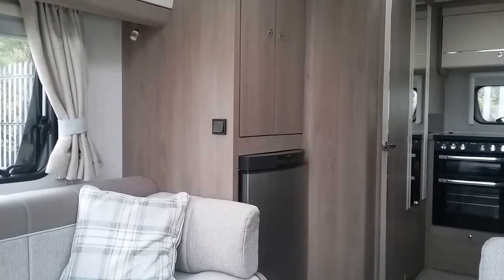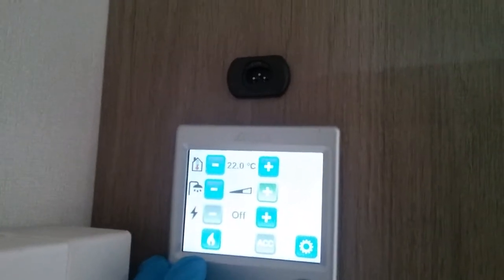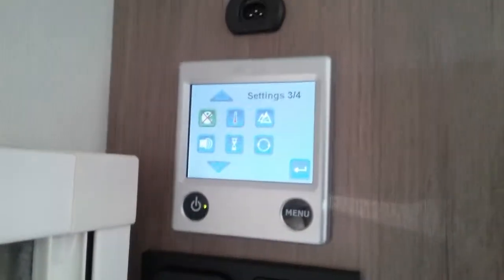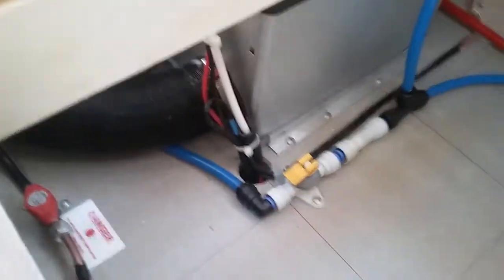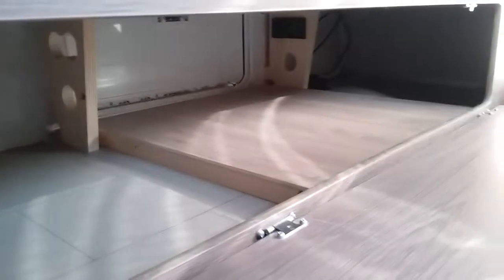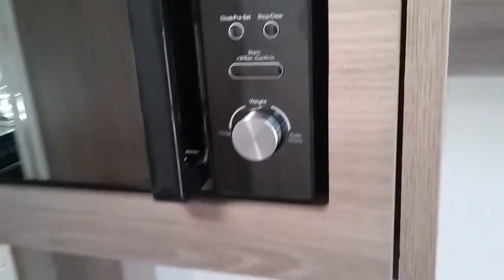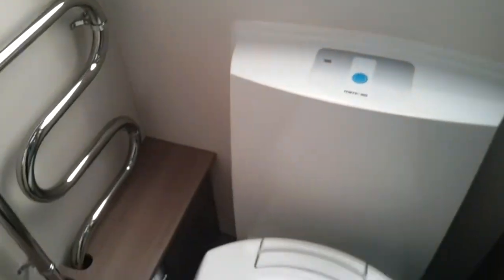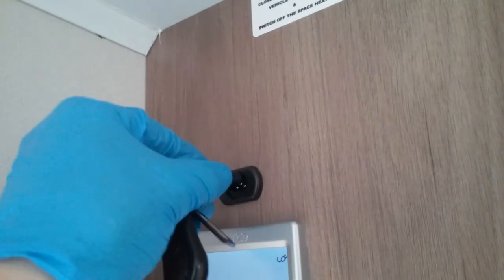50312 Compass Capiro 462 inside handover